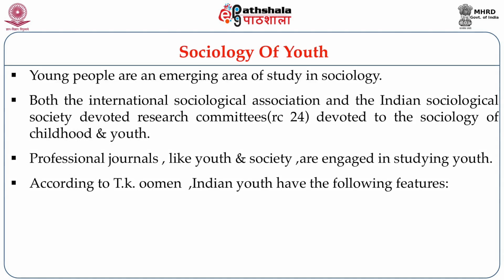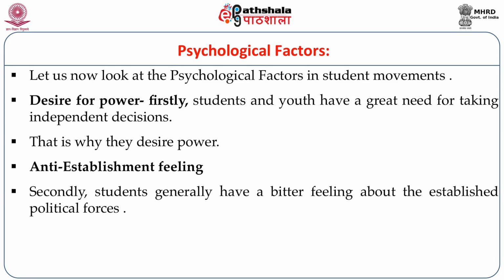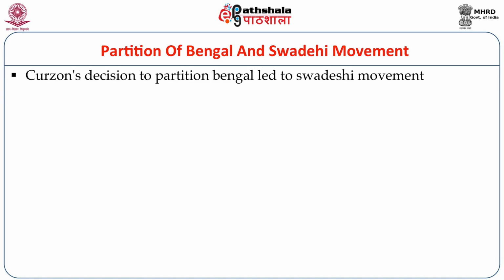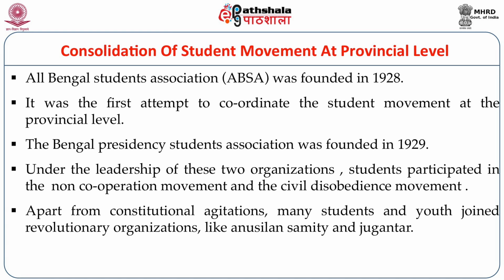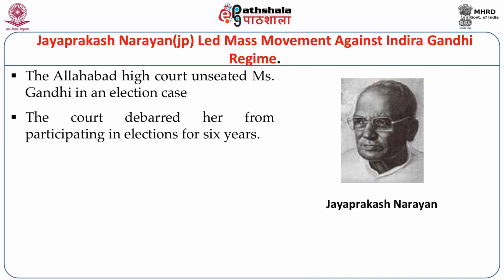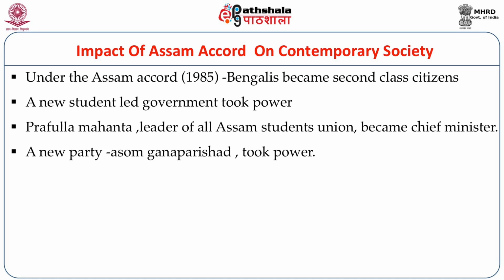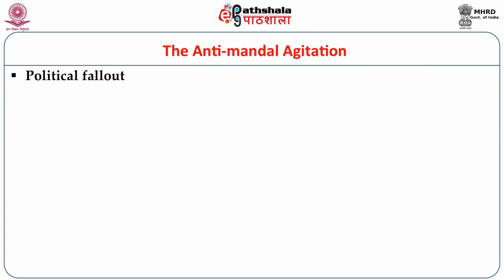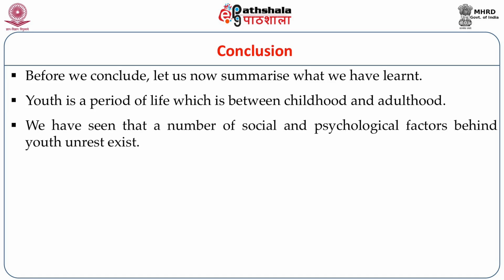Youth Unrest and Student Movement in India